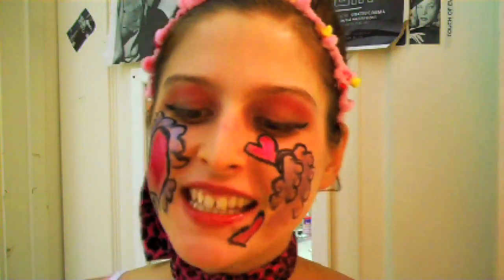Alexis Beauty Tip: Big Nails!!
how 2 get tose lik big totalee sexy long lik nails!! totalee omg! its lik reeelly easy!! ^_^